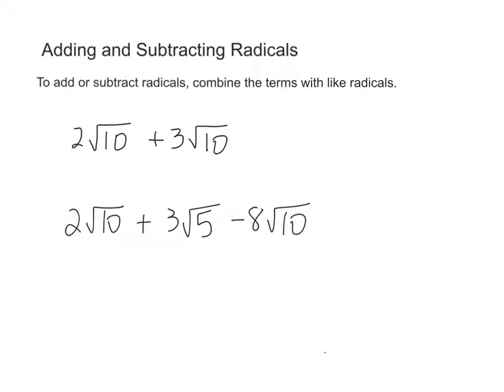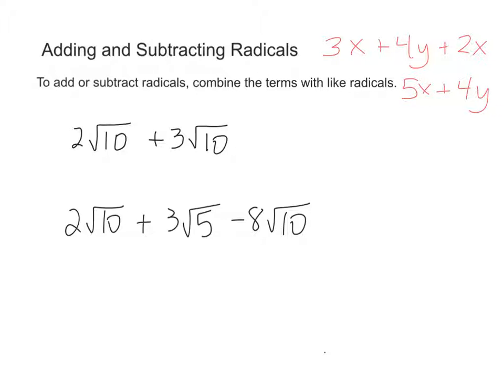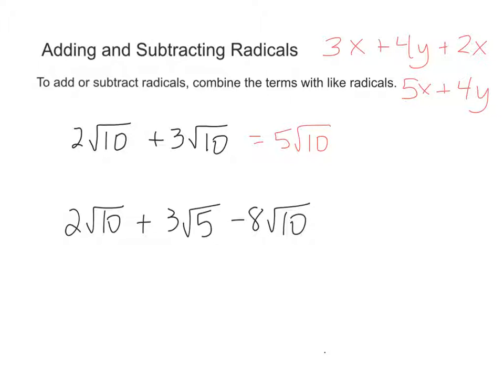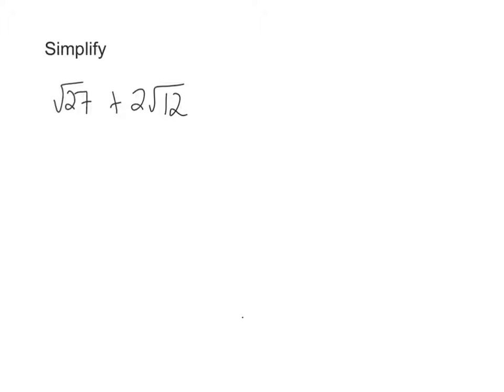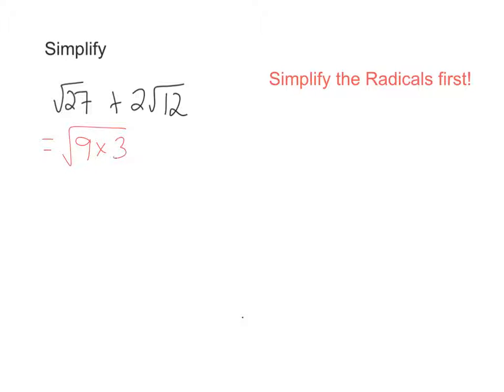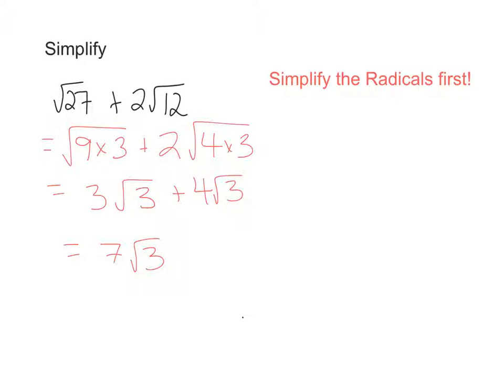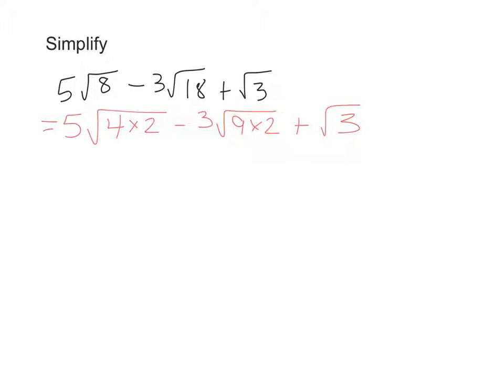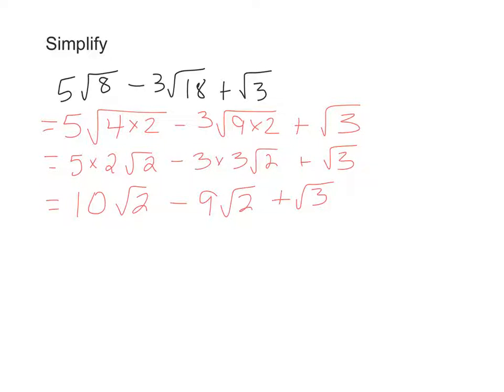20.5.1 Working with Radicals